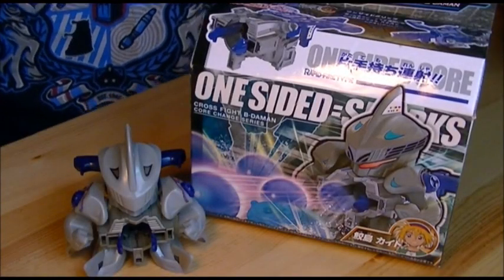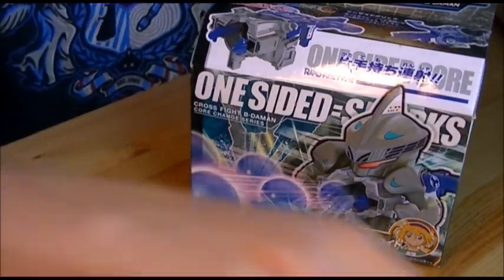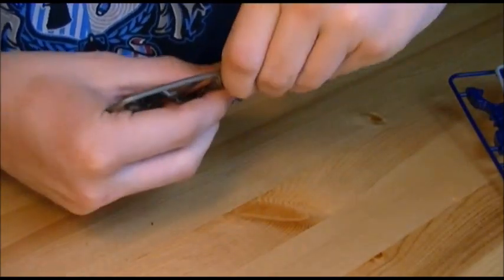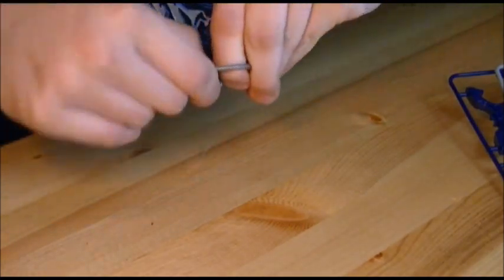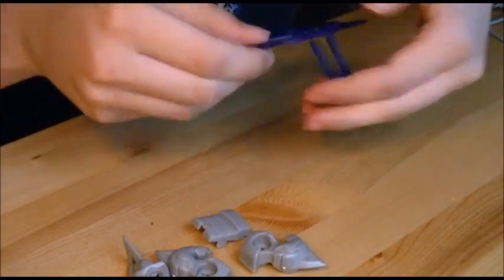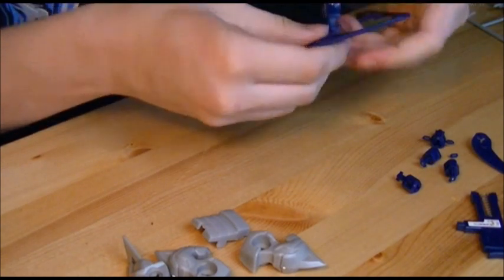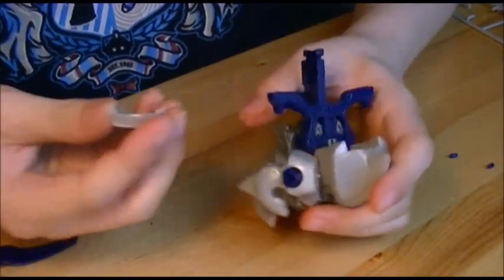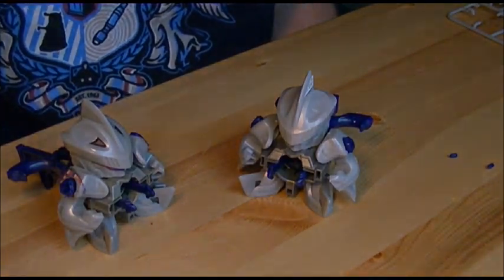LET'S BUILD! - CB-02 Oneside=Sharks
Quickly! There's no time!